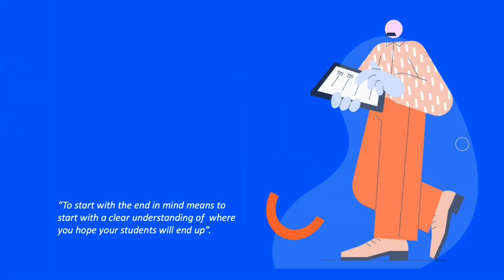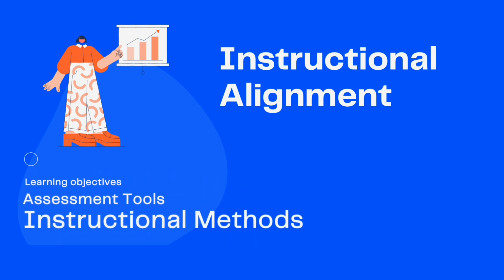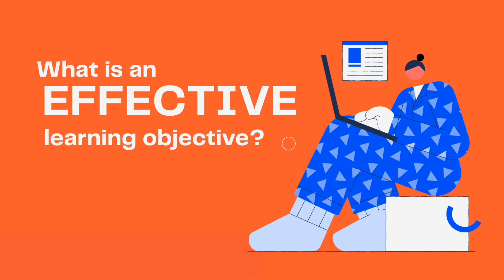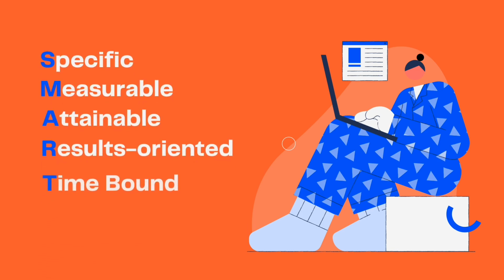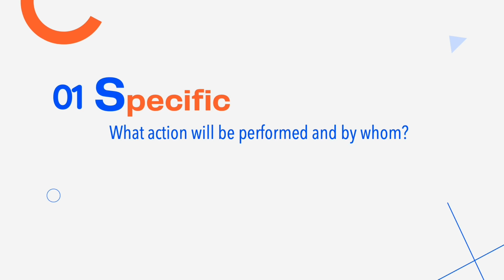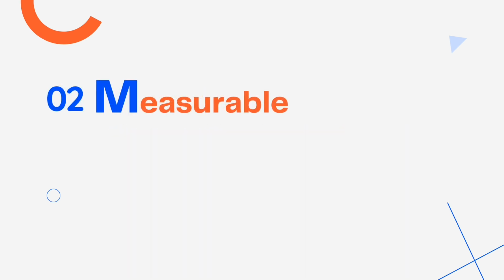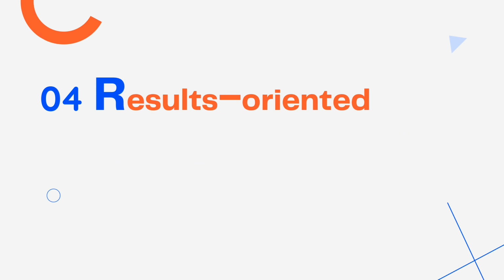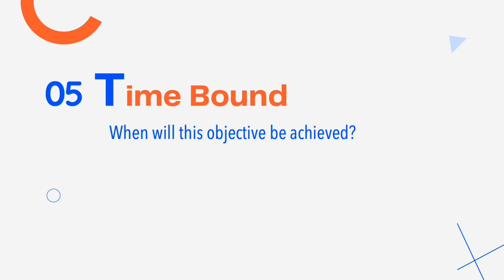Writing SMART Learning Objectives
The best way to write objectives is in the SMART format. They must be Specific, Measurable, Attainable, Results-oriented, and Time-Bound. A good starting point is to brainstorm who, what, when, where, how, and why:

Who should be doing it?
When should it be done by?
Where should it be done?
How will it be done?
Why are you doing it?

Once you have completed this for each objective, it is important that you consider your total set of objectives to ensure that it is reasonable to deliver them all successfully over the defined time period.